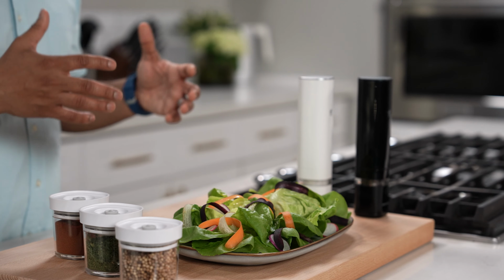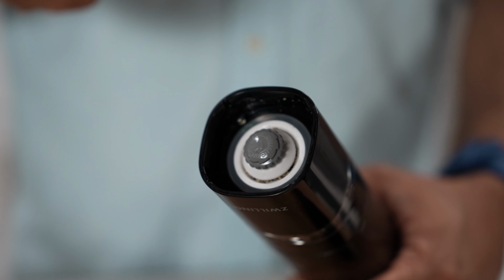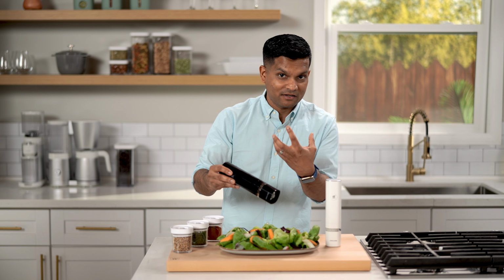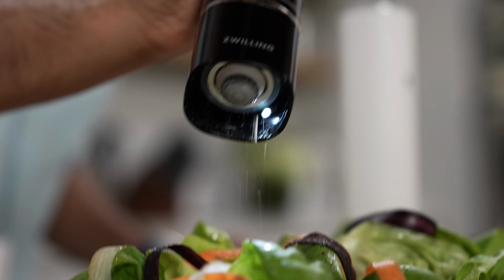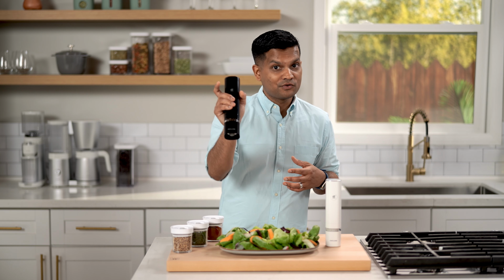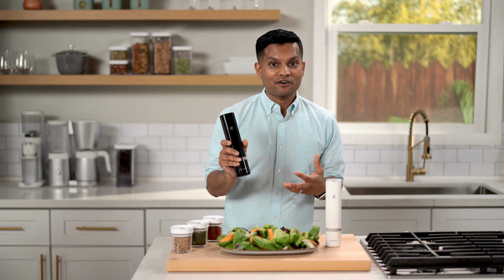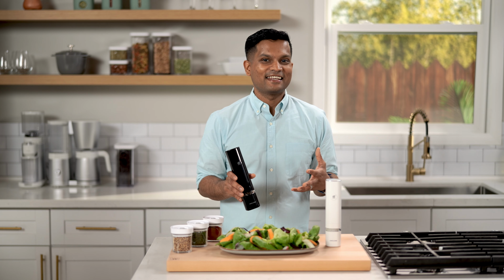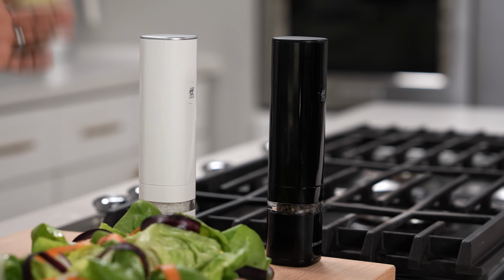How to use our Electric Salt and Pepper Mills | ZWILLING ENFINIGY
In this video you will learn how to use our ENFINIGY salt and pepper mills with chef and scientist, Nik Sharma.

Additional ZWILLING resources

This quiet, compact salt, pepper, and spice mill boasts a powerful and durable ceramic grinder that creates consistent-sized grinds quickly and efficiently. Featuring an easy-to-use spin dial for choosing grind size from fine to coarse, and an automatic light that illuminates the area over which you are grinding, the sleek-looking mill is both elegant and highly functional.

To fill the mill, simply twist the base to the unlock position, separate, and load the spices of your choosing. The 360° window lets you see what has been loaded and gauge when it is time to refill. Recharge the device with the included USB cable.

ZWILLING Enfinigy is the revolutionary electrics line that mixes German engineering and innovation with a fresh, sleek design. This gorgeous line combines modern aesthetics with high-performance features and the longest warranties in the industry. Accessories can be added to many of the products for even more robust functionality.

Tap the link below to shop for our ZWILLING ENFINIGY Salt and Pepper mills:

Timestamps:
00:00:00 - Introduction
00:00:06 - About the ENFINIGY Salt and Pepper mills
00:00:11 - Special features
00:00:28 - How to use
00:00:45 - Charging the salt and pepper mills
00:00:50 - Conclusion and overview